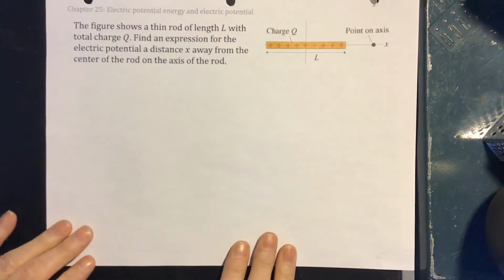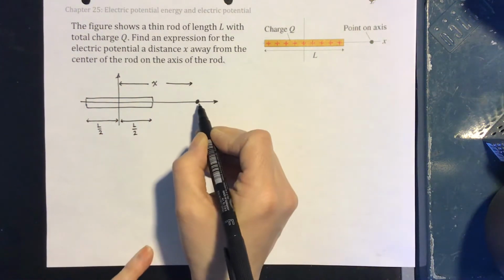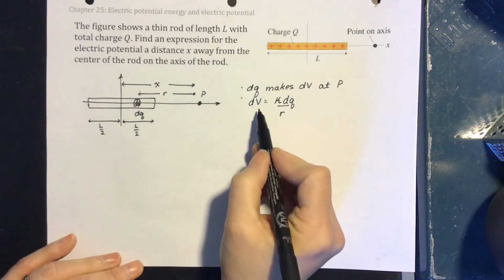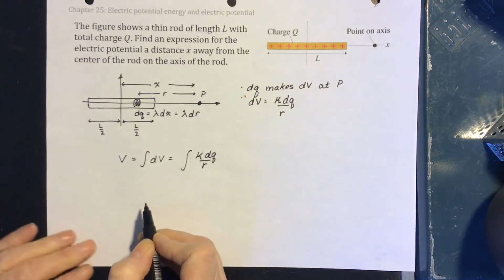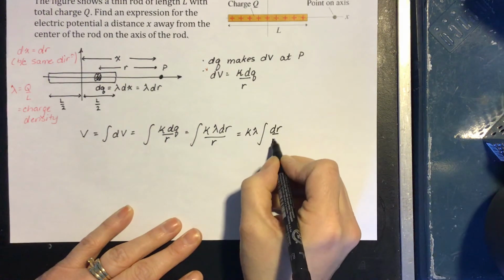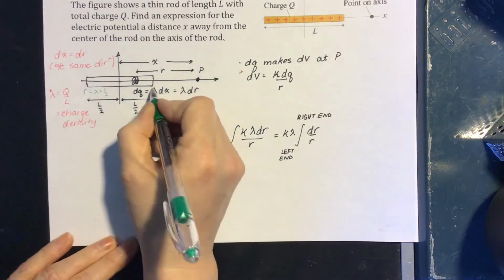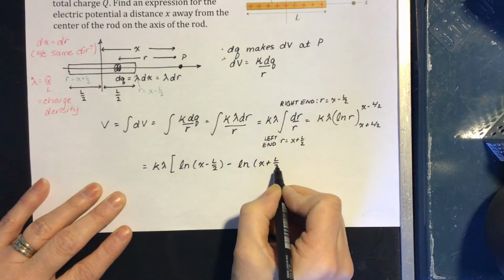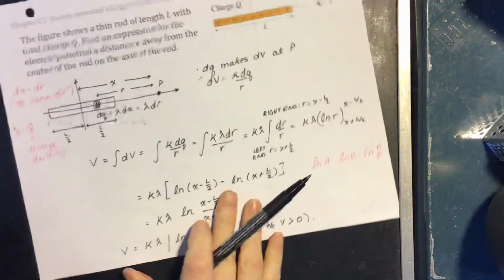P2055: electric potential of line of charge, on axis